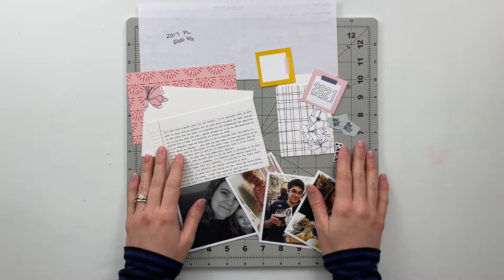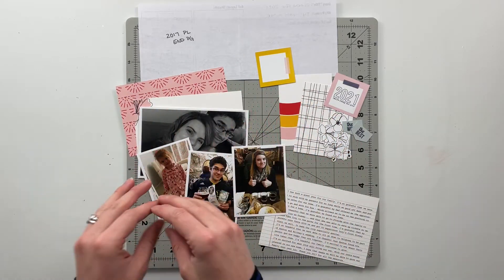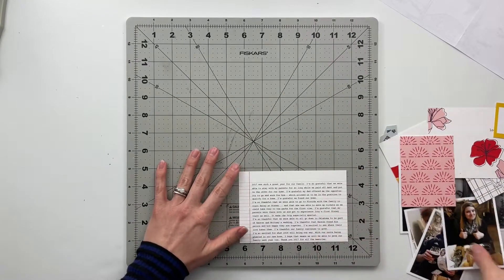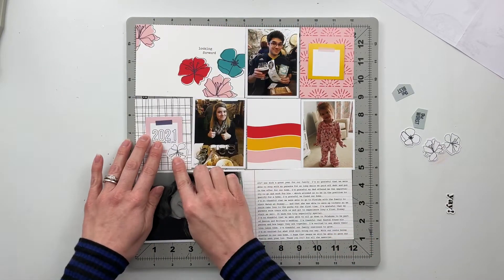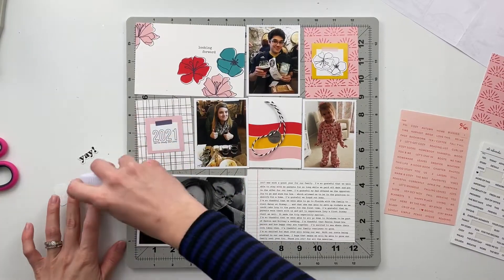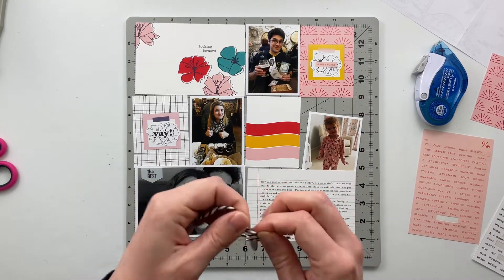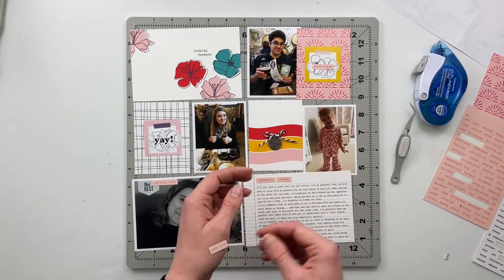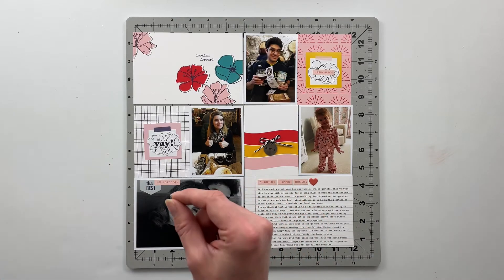2017 Project Life Process | Final Page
In this Project Life spread, I'm using the Feed Your Craft "What A Year" Kit to create a final, wrap up page for my 2017 Project Life album. I hope this process video inspires you to work on some of your older unfinished memory keeping projects as well.

Interested in the products/tools I used in this process? I've linked all the supplies I used in my video below.

Canon Photo Paper Glossy II 6"x4" (100ct)